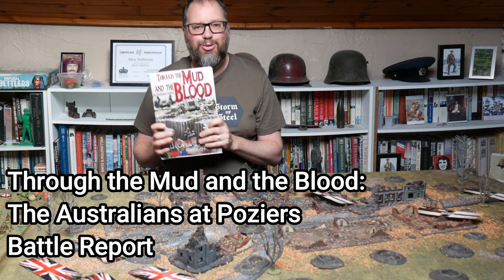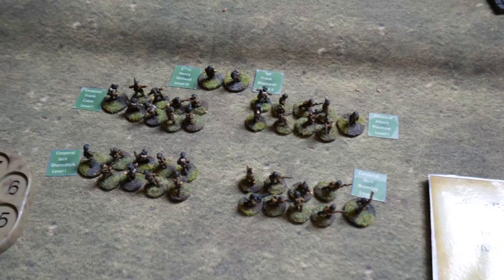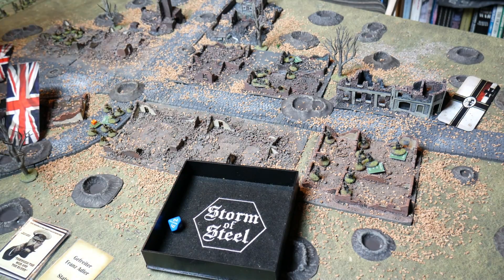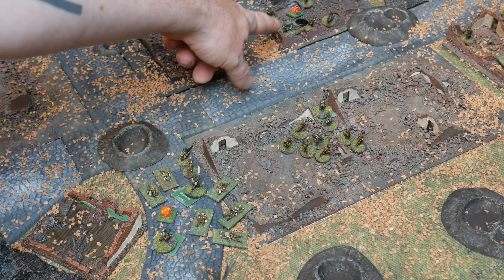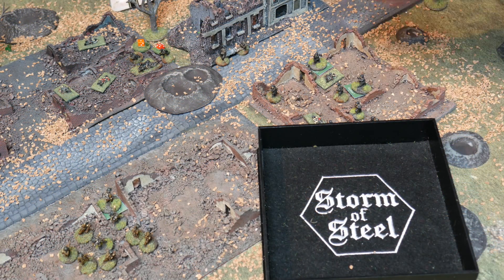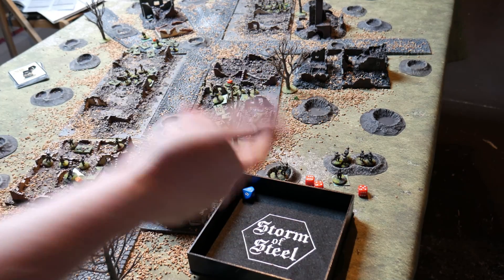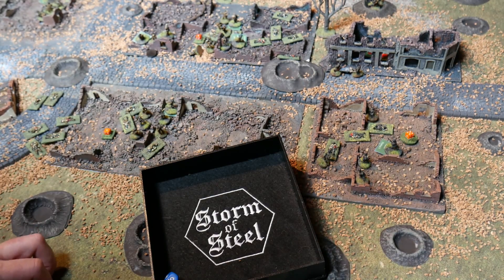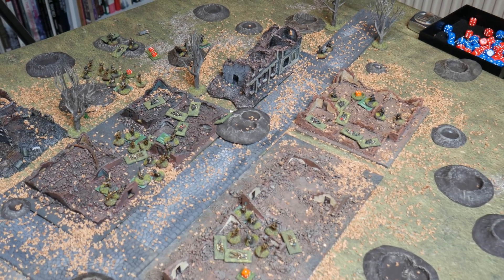Through the Mud and the Blood: Australians at Poziers Battle Report | Storm of Steel Wargaming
Another exciting game of Through the Mud and the Blood, this time set during the Battle of the Somme and the Australian's attack on the village of Poziers.